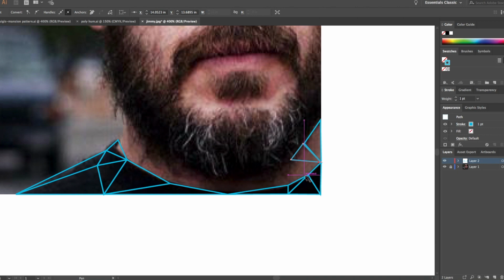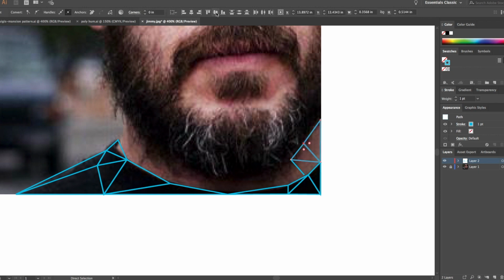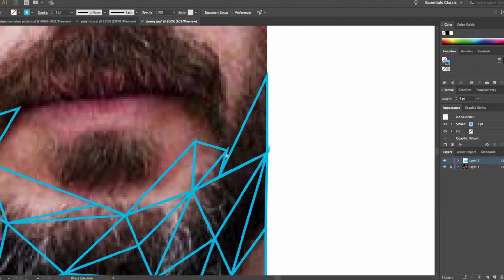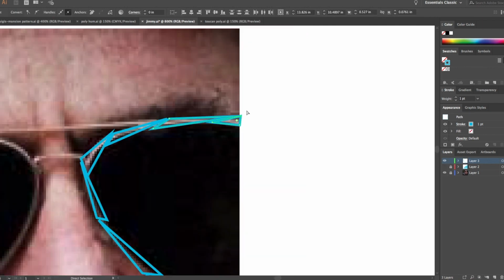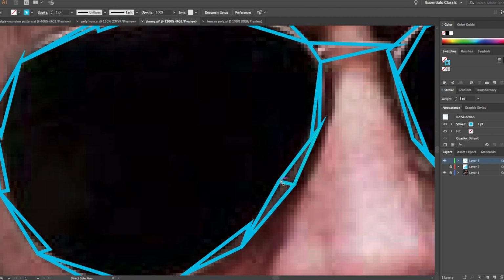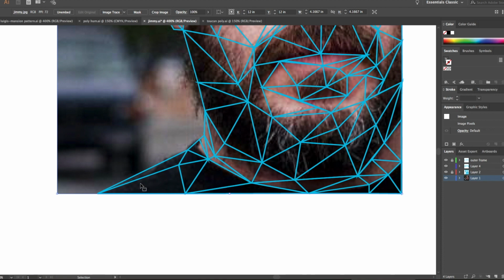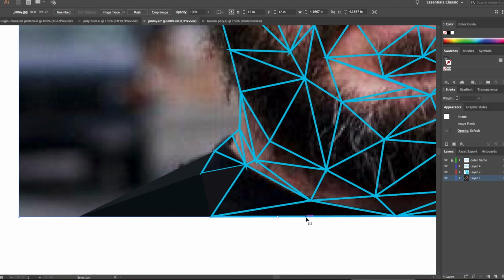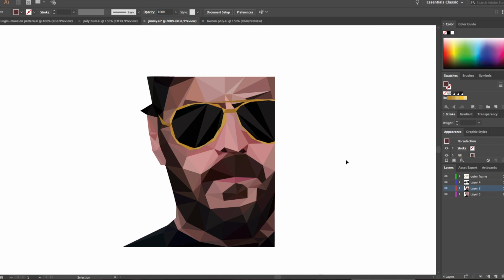DIRESTA Low Poly Art || How To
When I first started woodworking, the first videos I watched were of Jimmy Diresta. I love his content and he has always inspired me to go out and make stuff. I don't really have his same set of maker skills to try the big stuff I want to so I decided to use my graphic design skills to make this low poly portrait of him. This is my way of saying thanks.

Tools & Materials
Wacom Tablet
Macbook Pro